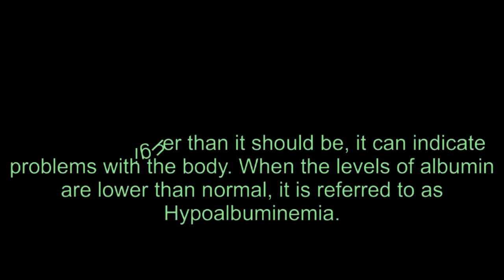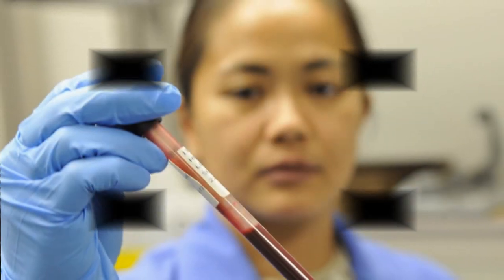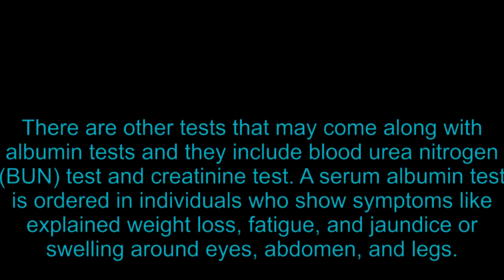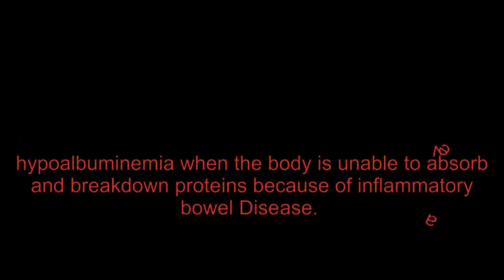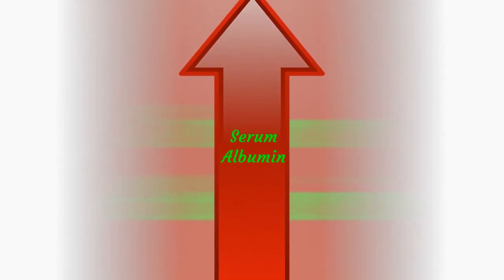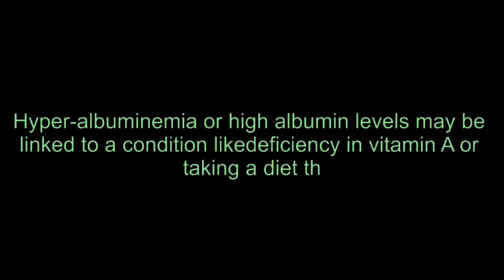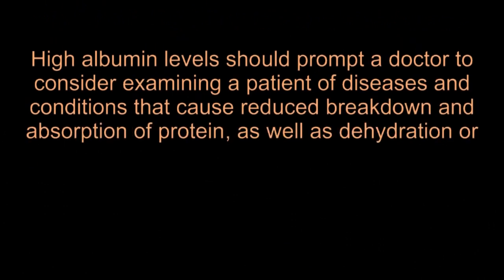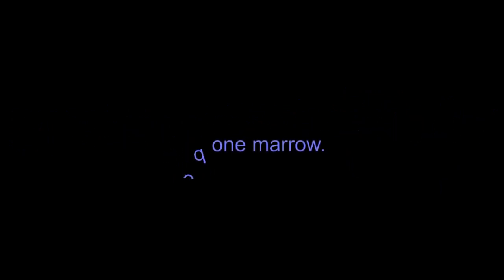Albumin Levels – High, Low, Normal Range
What do albumin levels indicate? What is the normal range? Here are the causes of low and high levels of albumin.